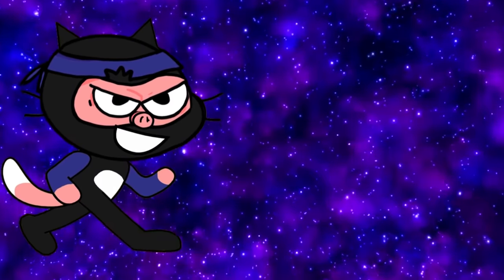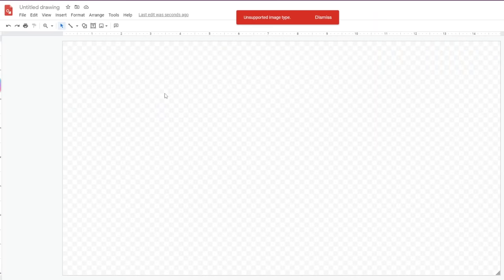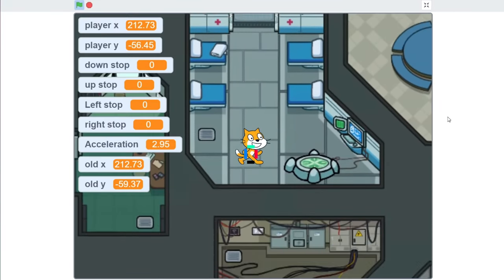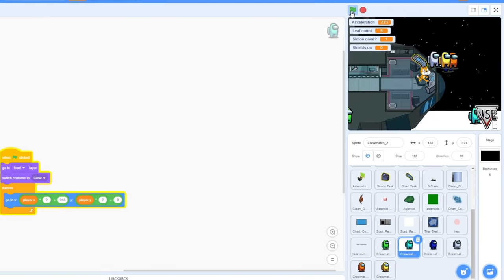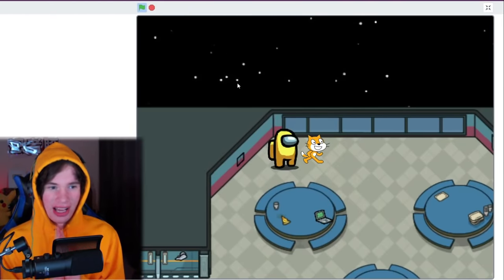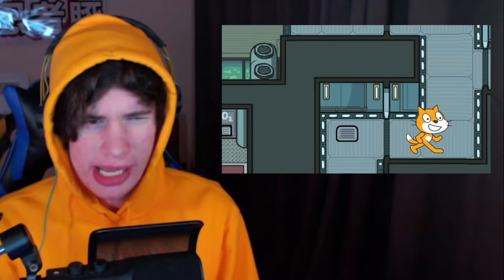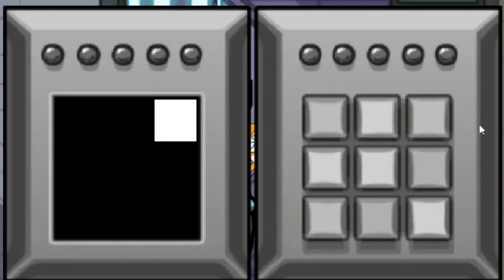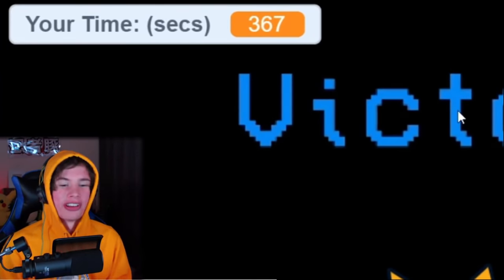I Made AMONG US In SCRATCH...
Among us x Scratch...
In this video I go through how I coded Among Us into the programming language Scratch to make my own Scratch Game!

Info about the speedrun competition in the game!

Let me know if you want to see some Game Builder Garage mods or Scratch Game videos :)